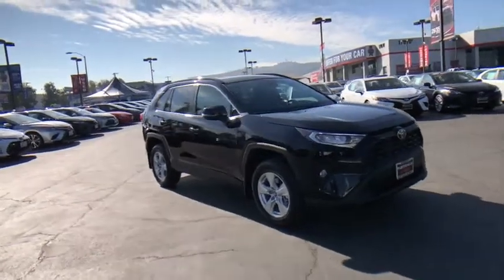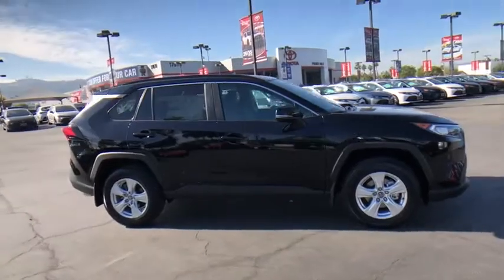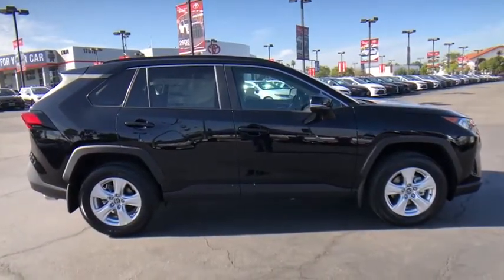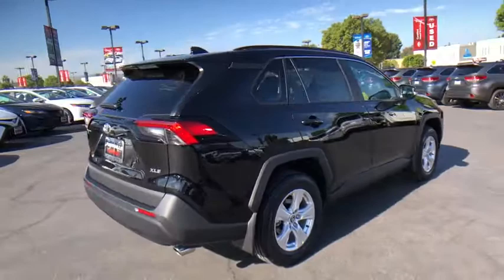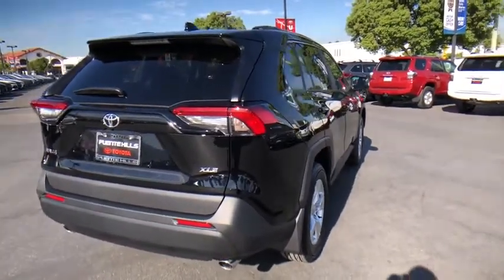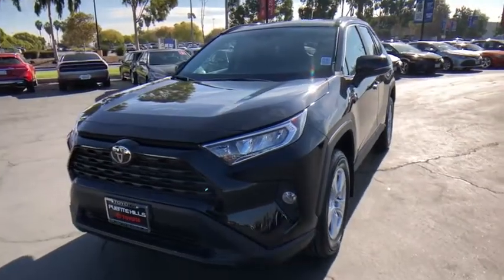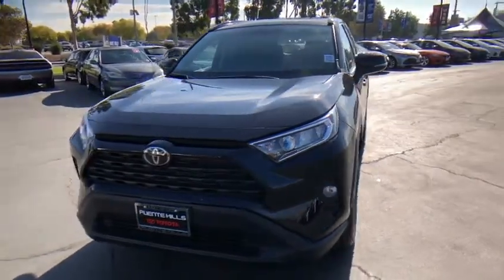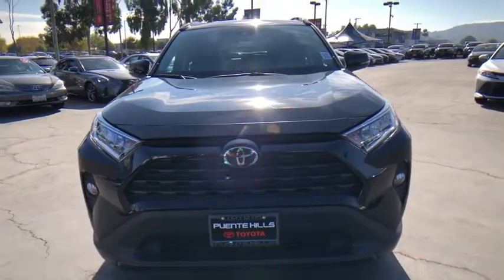2021 TOYOTA Sequoia at Puente Hills Toyota. Servicing Claremont, West Covina, Diamondbar, Rowland He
New 2021 TOYOTA Sequoia available in City of Industry, California at Puente Hills Toyota. Servicing the Claremont, West Covina, Diamondbar, Rowland Heights, Hacienda Heights, La Puente, CA area.